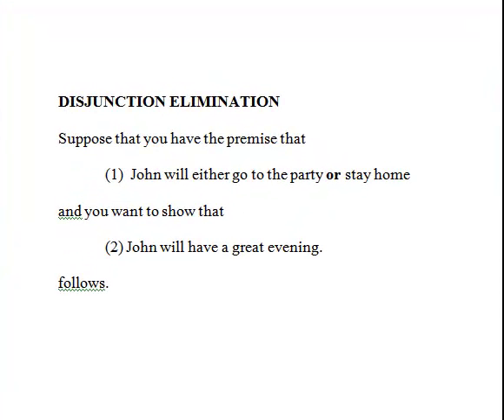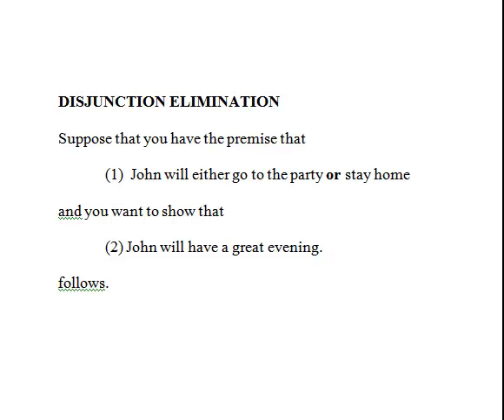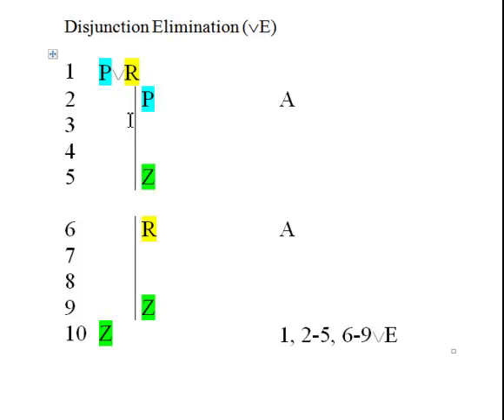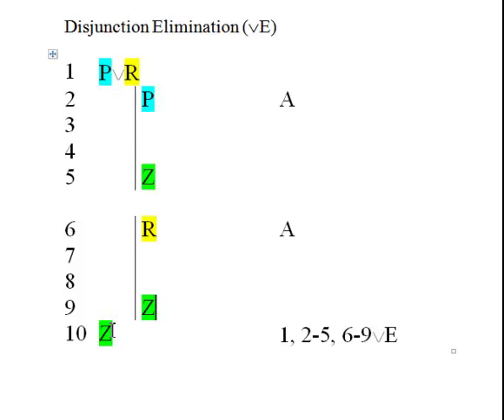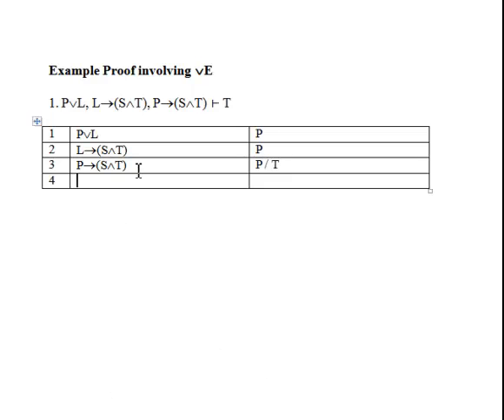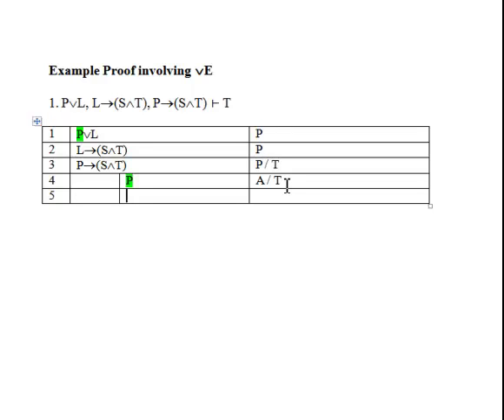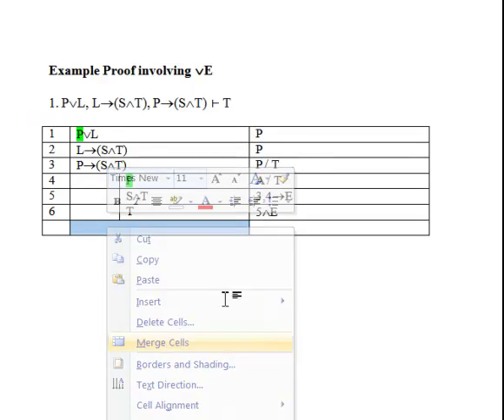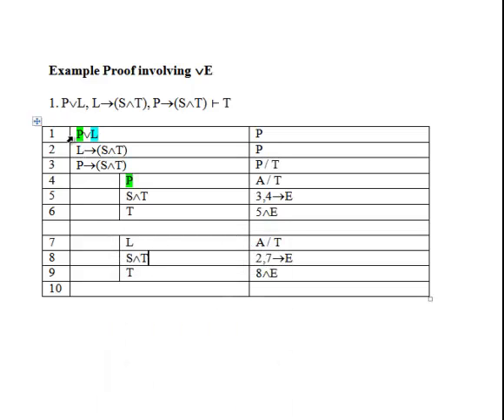Disjunction Elimination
This is a tutorial explaining how to use disjunction elimination (vE) in an intelim system of propositional logic.
• Symbolic Logic: Syntax, Semantics and Proof (Amazon, paid link)